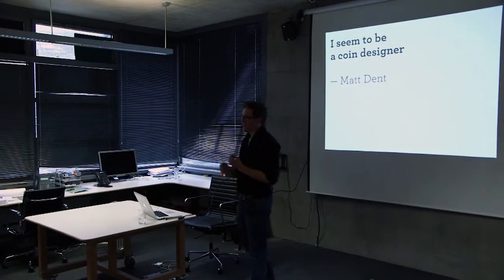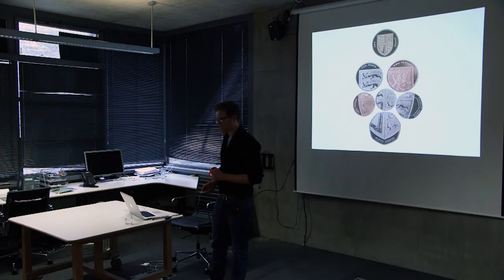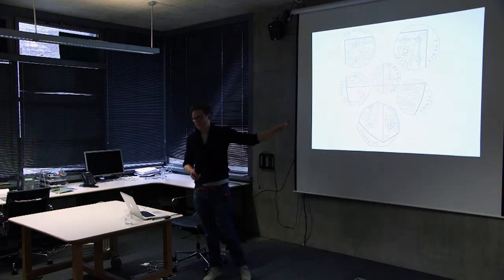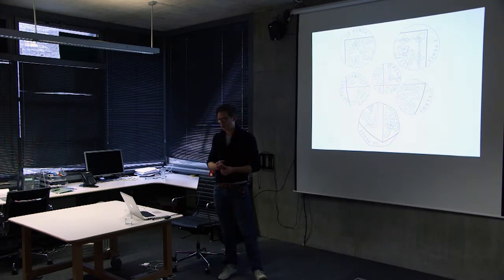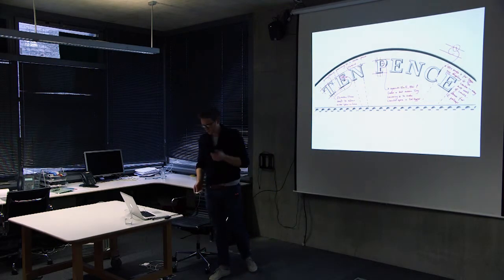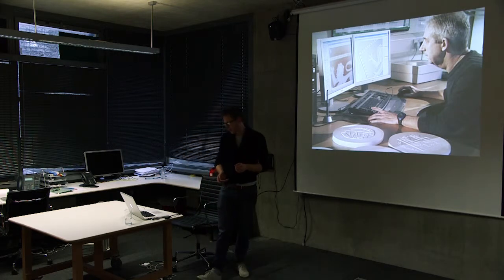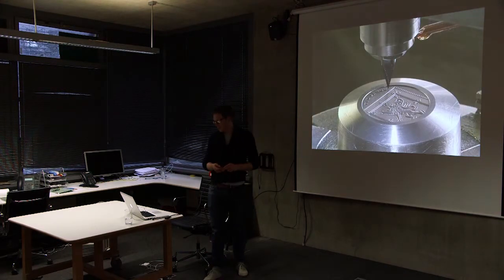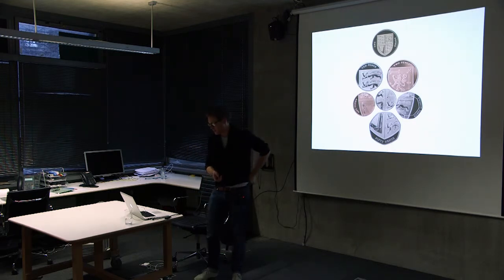Design Dialogues 20/20/20 with Matt Dent at London College of Communication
This event in LCC's guest presentation series Design Dialogues 20/20/20, 'I Seem to Be a Coin Designer', was given by Matt Dent.

The presentation took place on Thursday 26 February 2015.

These informal events are aimed at postgraduate students and Friends of the School of Design. They provide an opportunity to meet and learn about UAL Chairs, Visiting Professors, Visiting Fellows and industry practitioners, learning more about their approach to design practice, design thinking and design research.